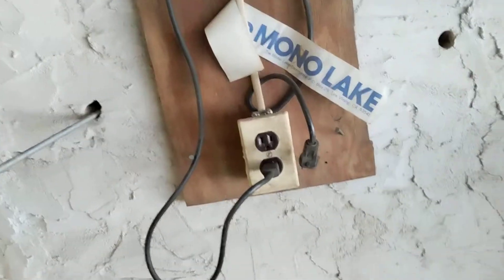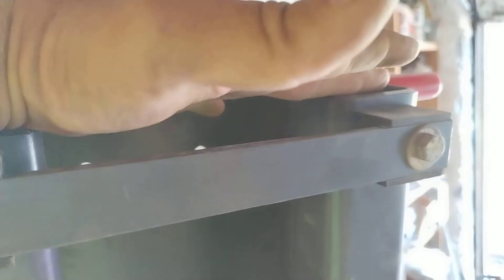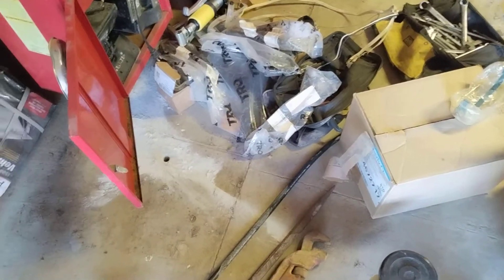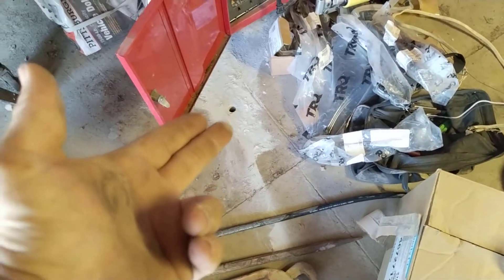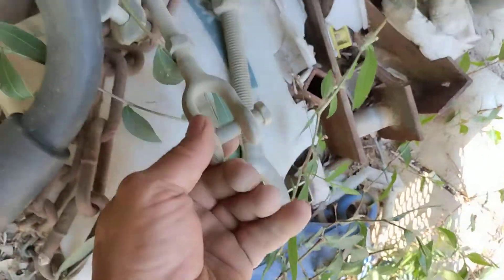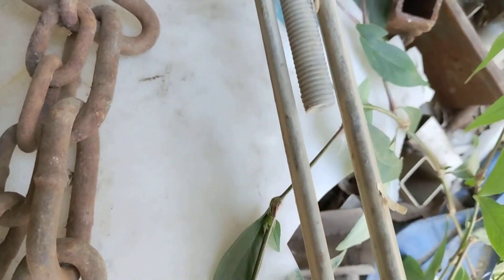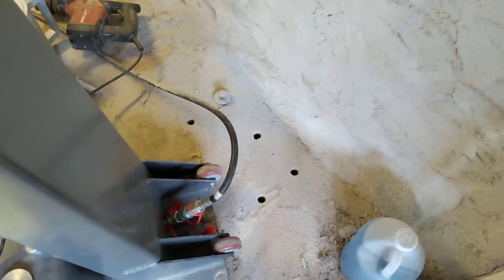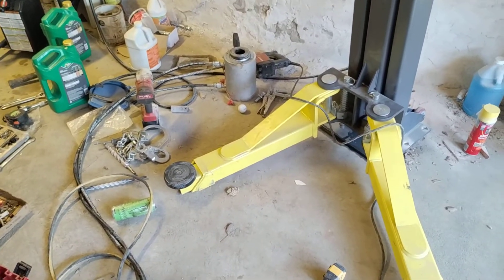Maxjax Carlift installation and why an anchor Pull-out test is worth your life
Here is my wishlist if you care to go that direction Carlift installation MaxJax and why an anchor Pull-out test and epoxy is worth your time and money.